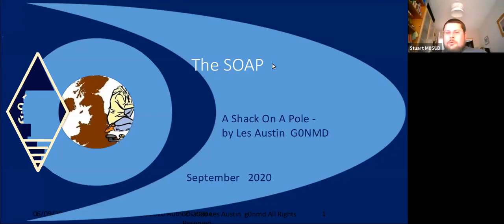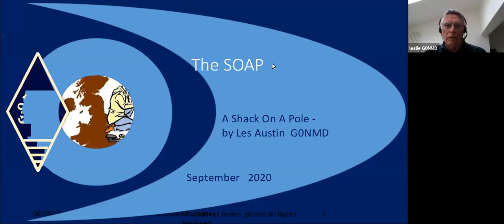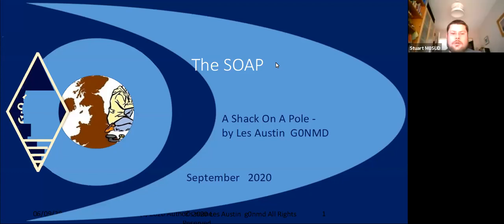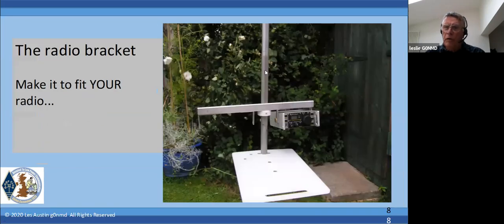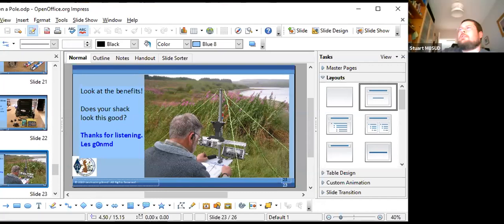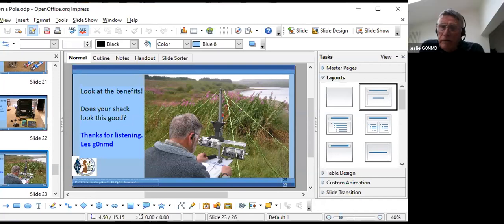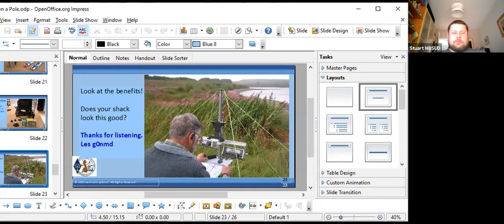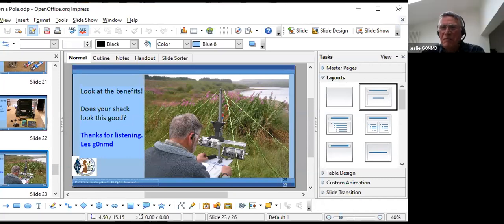G QRP Convention 2020: Les G0NMD - Shack On A Pole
Les talks about how he made his portable shack and gives us a fantastic insight to the hardware engineering aspects of amateur radio construction.